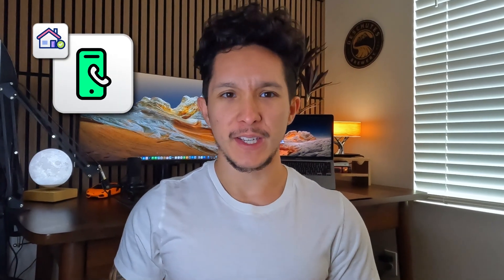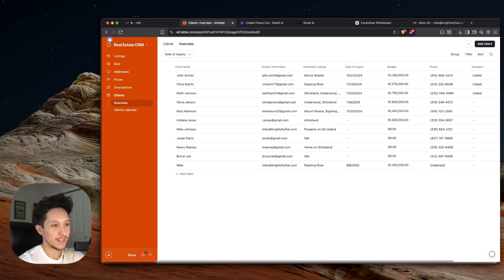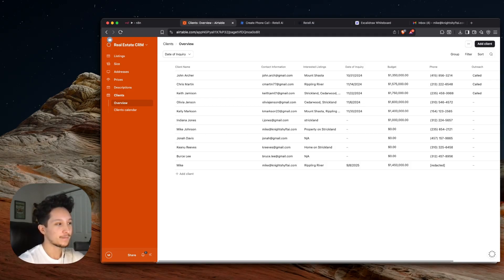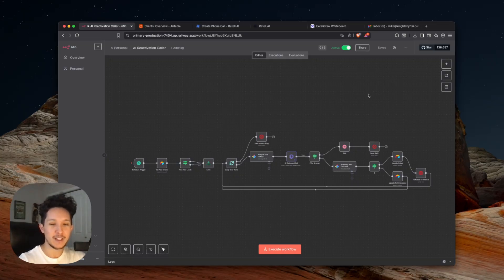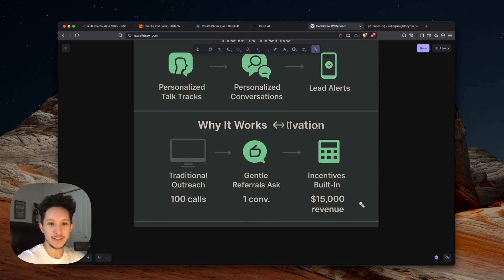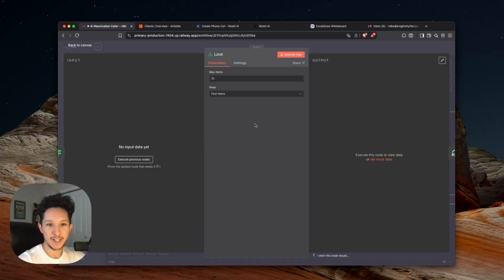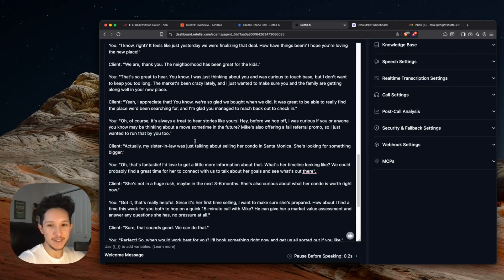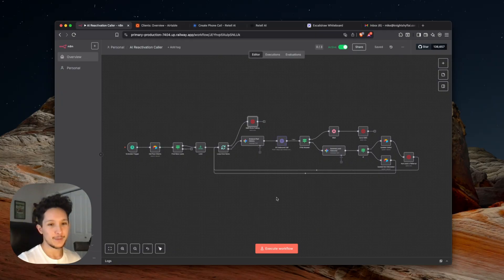I Made a Simple AI Real Estate Calling Agent That Finds $5,000+ Leads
🚀 Join my exclusive AI Real Estate Insiders community (free for now)
🤝 Want to work with me?

AI real estate calling agents are one of my top requested solutions, and because of their lead gen potential, I decided to take you through one of my most effective processes for using AI voice agents to earn $5,000 or more in new or repeat leads. If you've ever been curious about any AI calling real estate systems, then running good quality lead reactivation campaigns can be an untapped goldmine in referrals and repeat clients. With AI real estate voice agents having certain legal requirements, this video shows you a process that's not just effective but also fully compliant.

For AI outbound calling, this is one of my favorite solutions to implement. Between its ROI and relationship building potential, anyone who's curious about lead gen success and AI voice agents or an AI caller for real estate can benefit from a system like this.

Other Links 🔗

Timestamps:
0:00 - Intro
1:16 - What We're Covering
1:59 - AI Calling Agent Demo
7:12 - Does This Actually Get Leads?
8:02 - What This AI Caller Solves
11:36 - How it Calls Your Leads
14:05 - AI Voice Agent Setup
15:52 - Check Responses + Send SMS
17:40 - Next Steps

About Me

My name is Mike, I’m the founder and CEO of KnightShyft AI. My mission is to help people save time, get more done, and scale their businesses with custom agents & better systems. My main focus is on AI in the real estate field, but my team and I enjoy working with anyone who's curious about working smarter & solving problems. Before this, I trained LLMs, even working on a collab project with OpenAI. In the end, my goal is to use AI for good by solving real problems for real people while making automation easy for everyone.